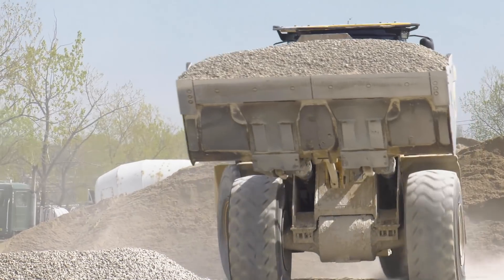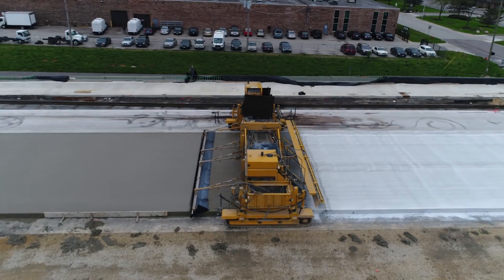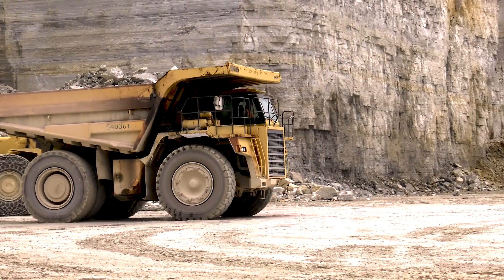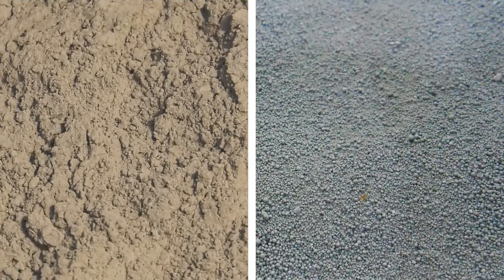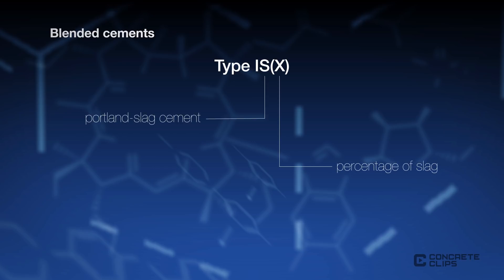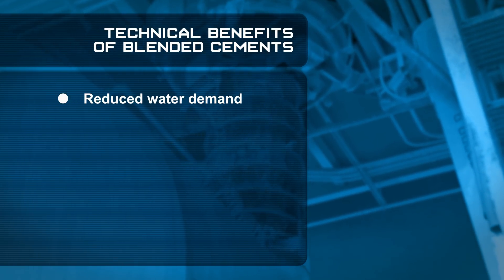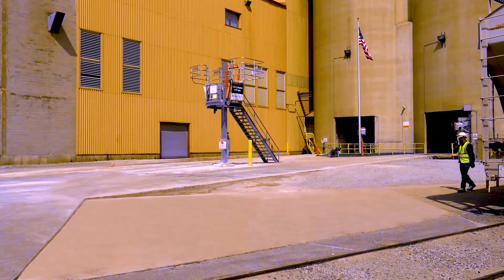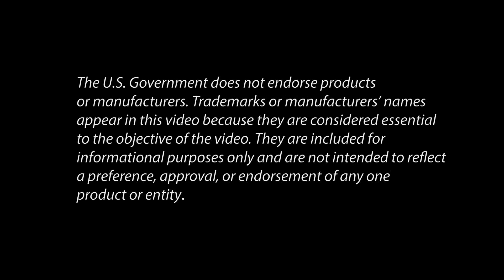Concrete Clips: Blended Cements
Concrete Clips is a series of informational videos developed by FHWA.  Blended cements are produced by grinding together or blending portland cement with one or more supplementary cementitious material (SCM).  This video presents benefits, limitations, and applications of blended cements.